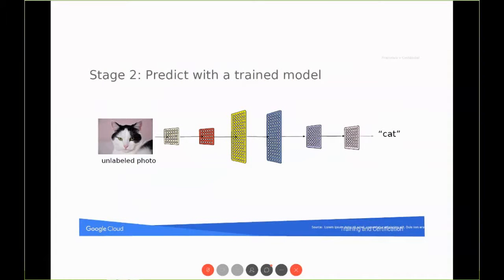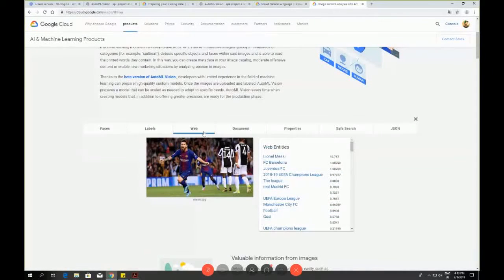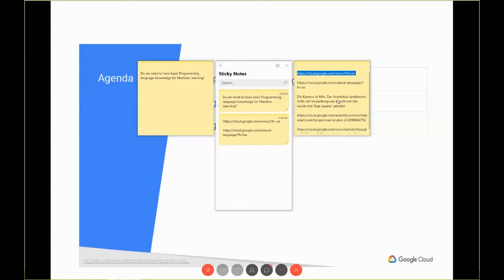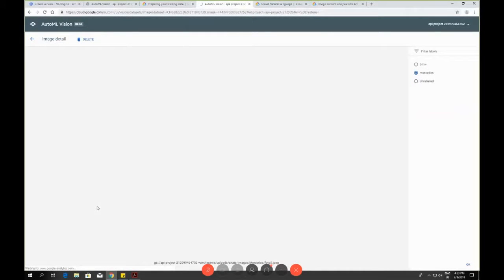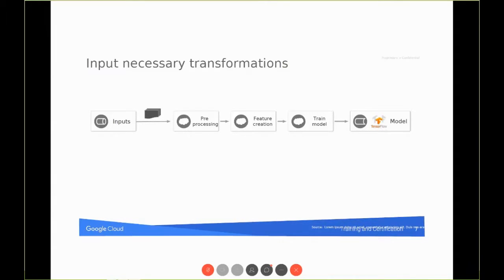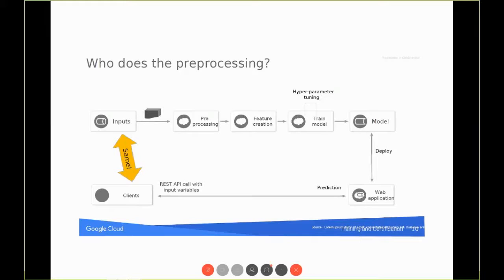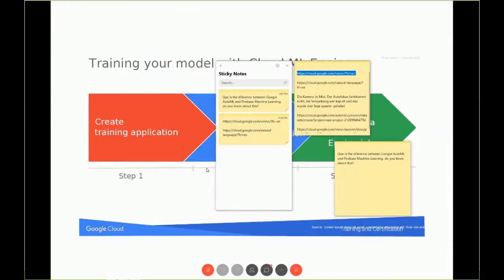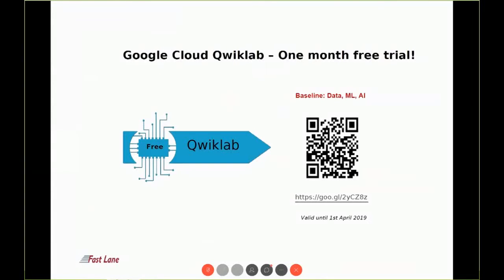Machine Learning in the Cloud - Introduction to Machine Learning in GCP: an overview of alternatives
Fast Lane webinar - recording from 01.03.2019

Agenda:

-How does Google Cloud Platform make Machine Learning easier?
-"Prêt-à-porter": Consumable Google ML Models via API (Google Cloud Vision, Google Natural Language, etc.)
-Google Cloud AutoML: Training and deployment of ML models without the need to have experience
-Google Cloud ML: Deployment of custom made models
-A closer look into each product
-Conclusion, deeper Google Cloud Machine Learning training and Q&A